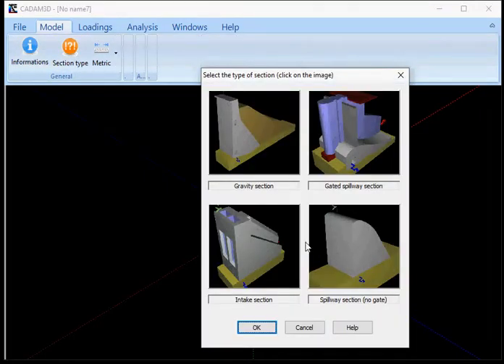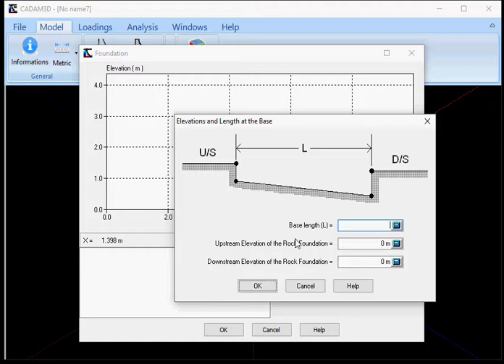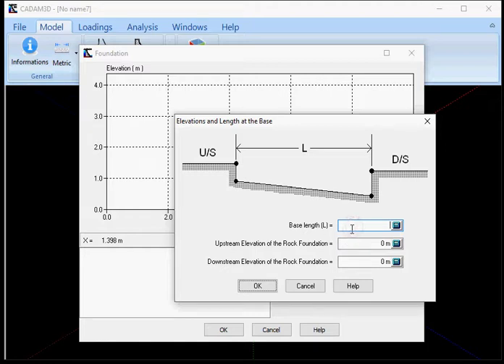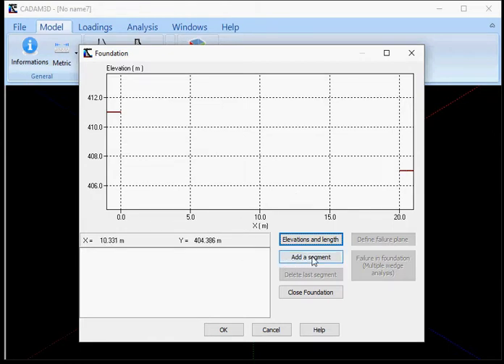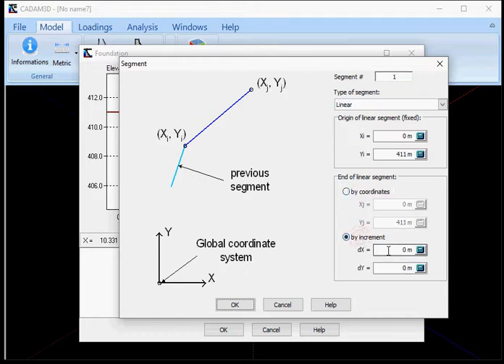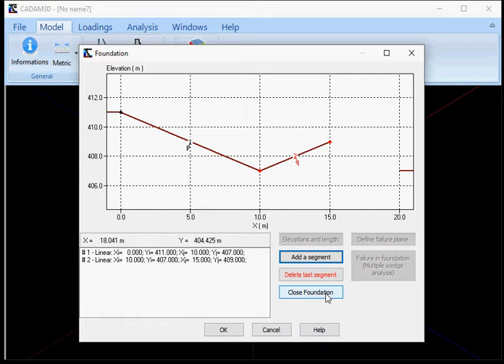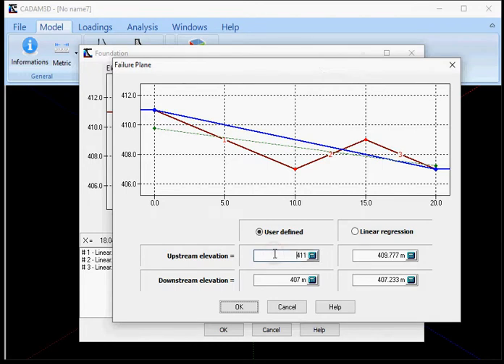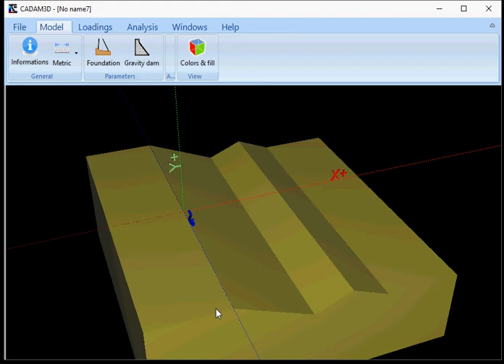1 CADAM3D How to define a foundation profile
This tutorial will show you how to define a foundation profile in CADAM3D.  CADAM3D is a software for concrete dams stability analyses based on the gravity method.